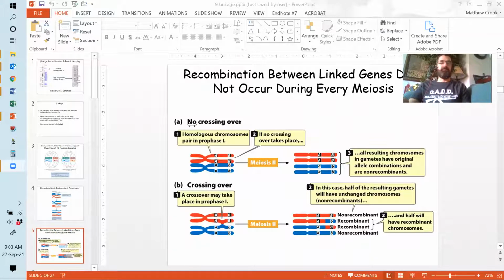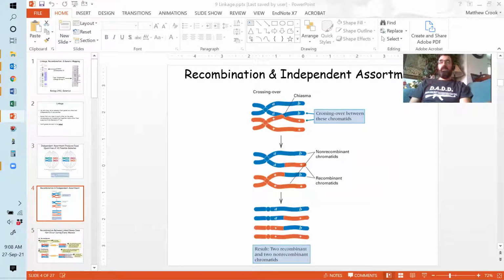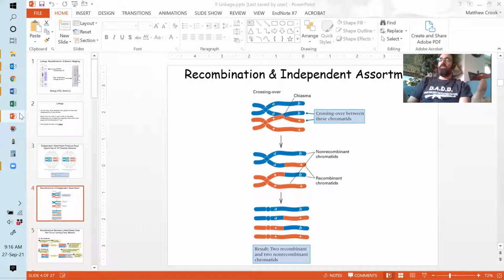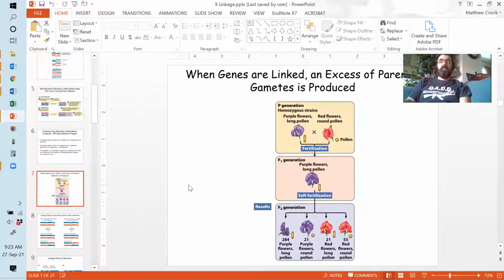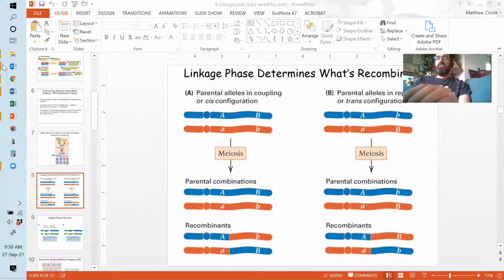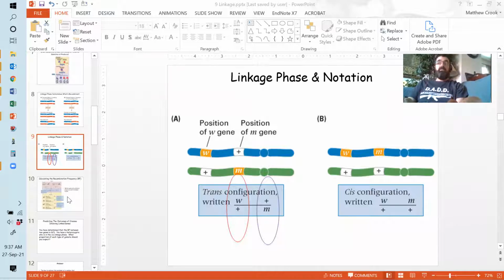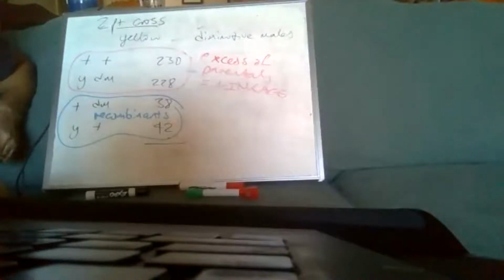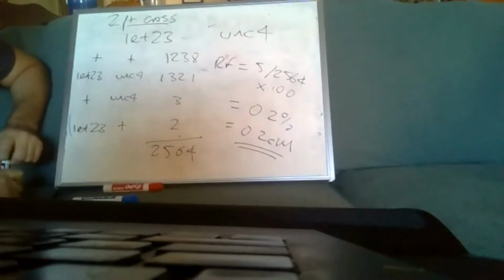27 9 Genetics